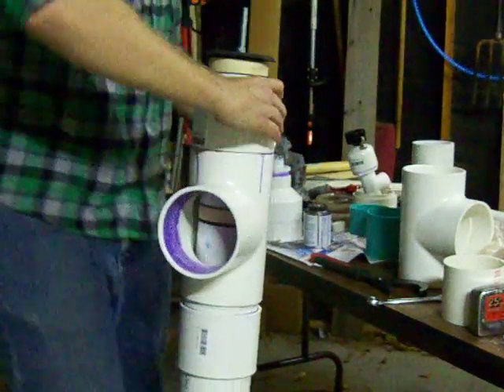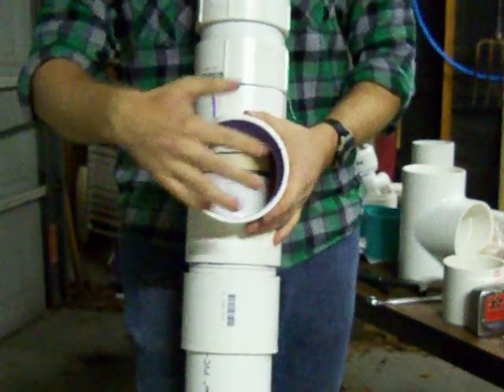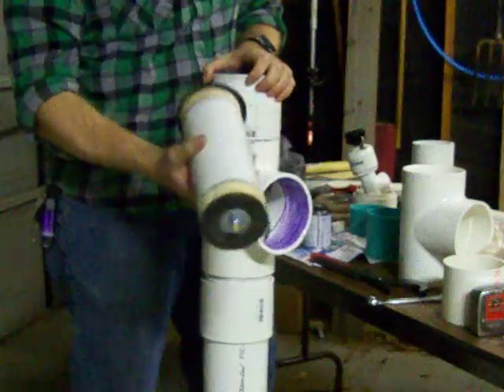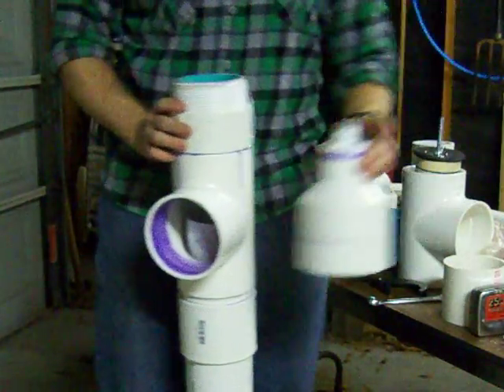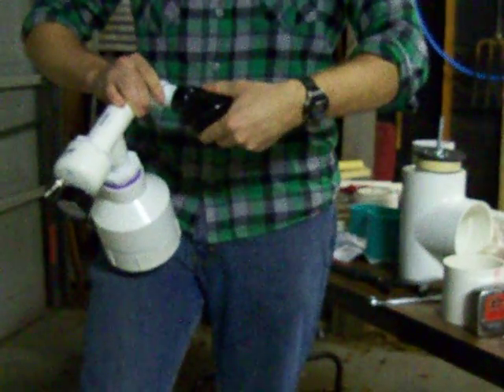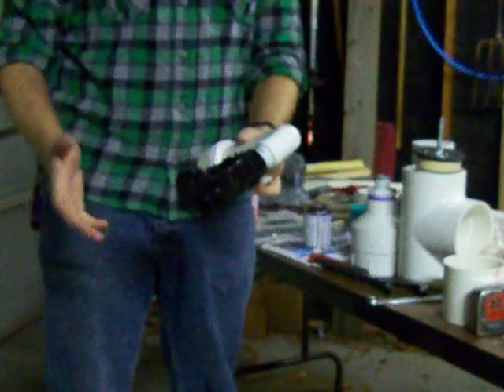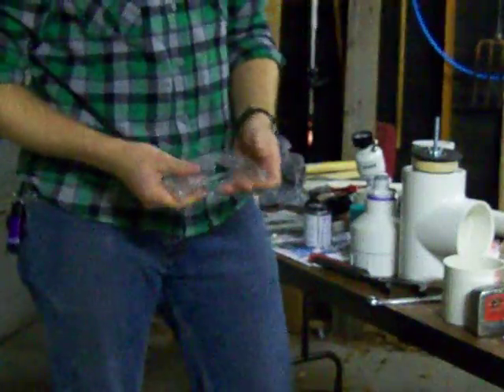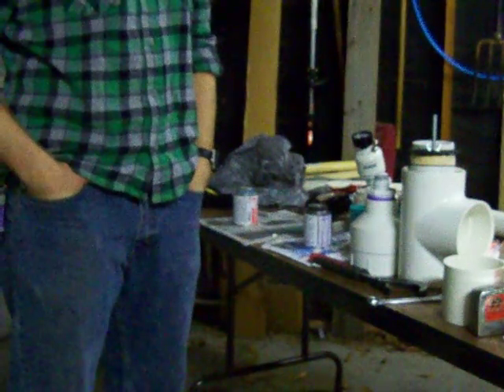Large Nerf Mega Aero Howler Launcher WIP (Air cannon)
My father and I have been working on a large volume piston valve, to launch the large Nerf Mega Aero Howler footballs. This current design has a ~1,600 cubic inch (!) air tank if I remember correctly, and should be quite a hoot to shoot. The nerf footballs are ~1 foot long, and 3.5 inches around. The really cool part about this projectile is that it has 3 whistles, and will whistle in flight, like mortar/indirect fire in every war movie you've ever seen.